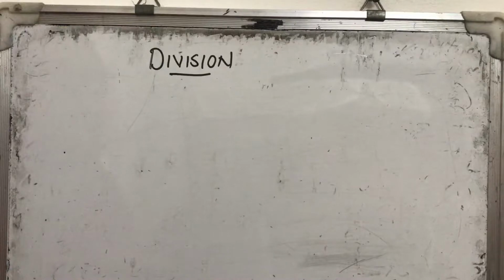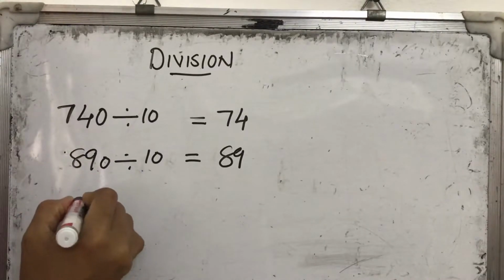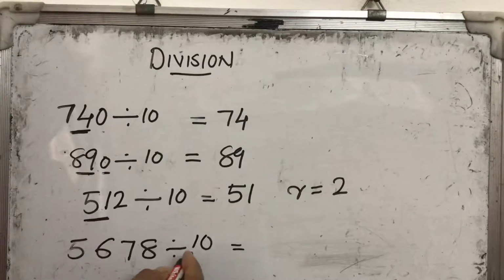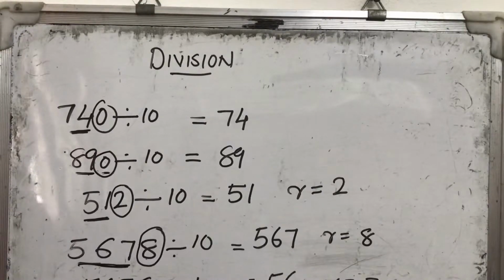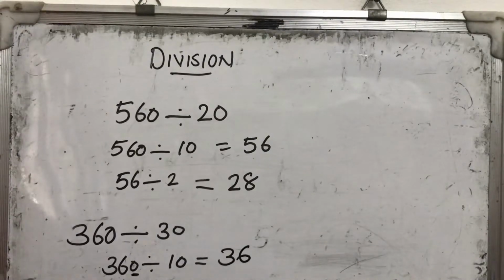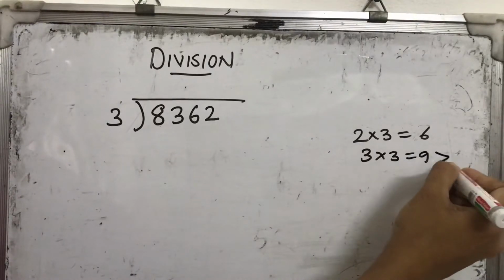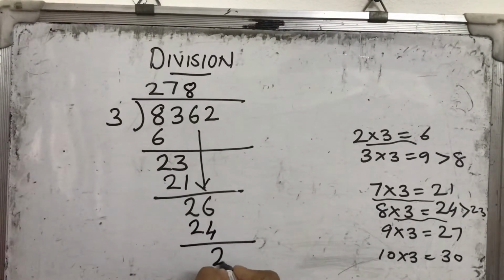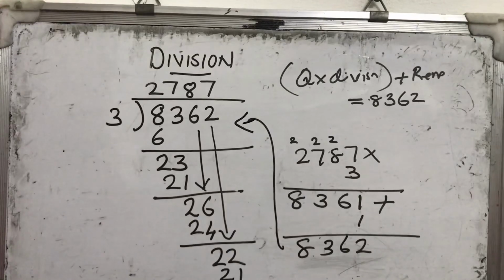Class -4 Division